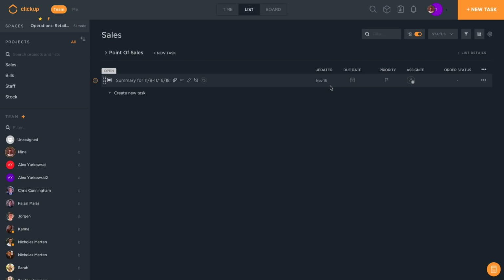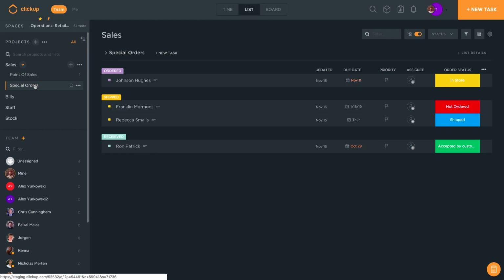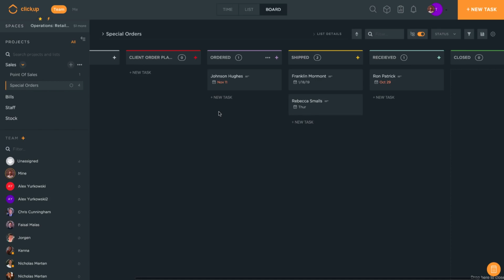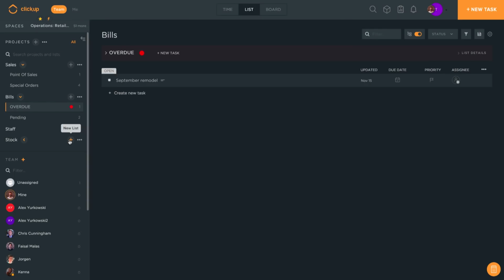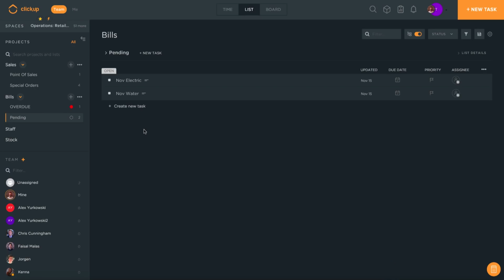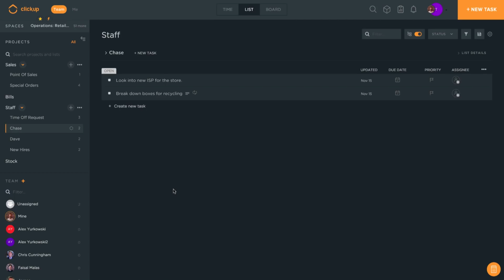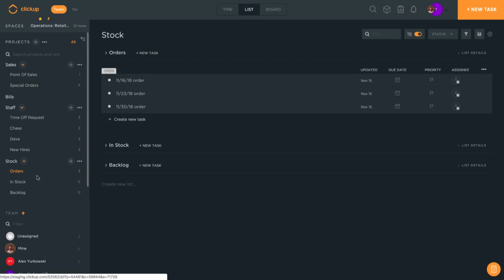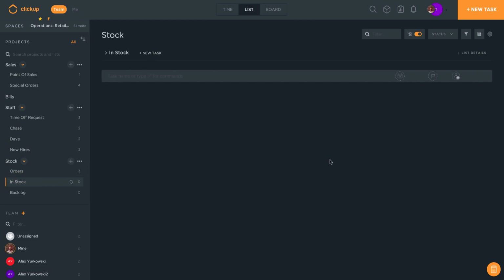ClickUp for Retail Operations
Ever wonder how to run a small business out of ClickUp? This video will ensure you hit the ground running with ClickUp and maximize your productivity!